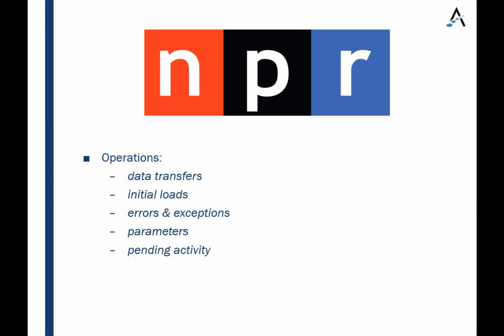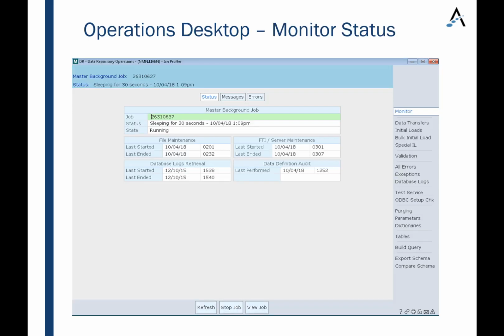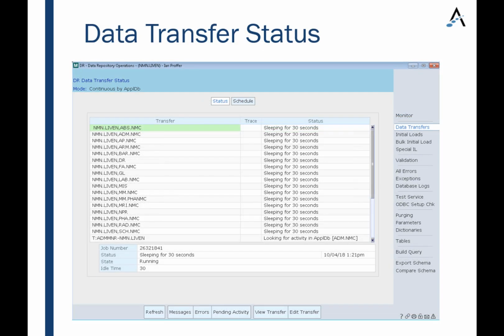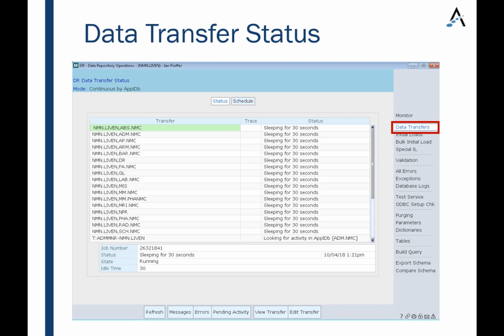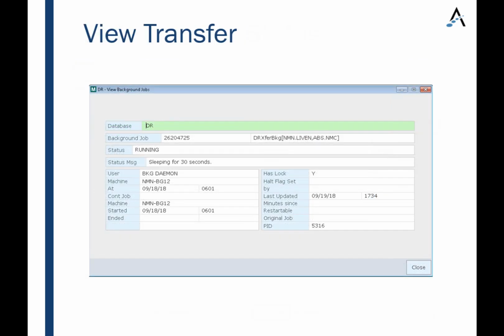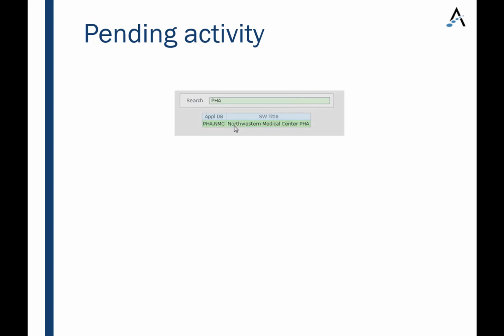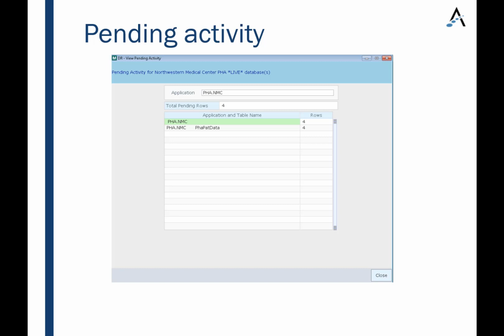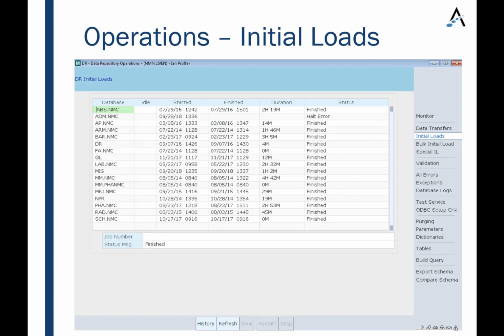DR Operational Support - part 4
Part 4 of 5. How to monitor data transfer activity, initial loads and pending activity on the NPR side of DR.